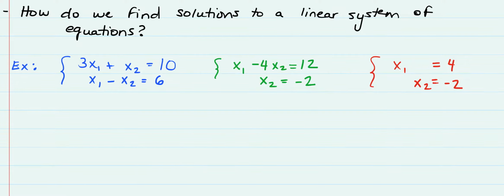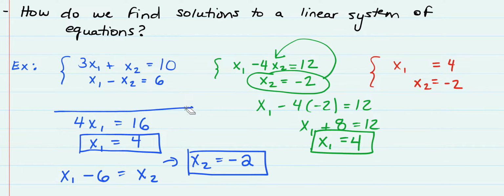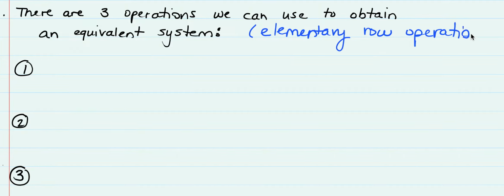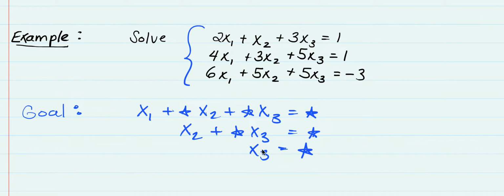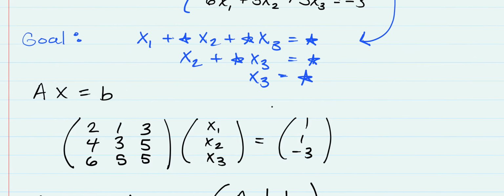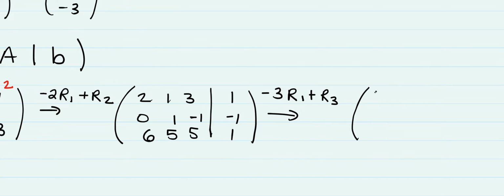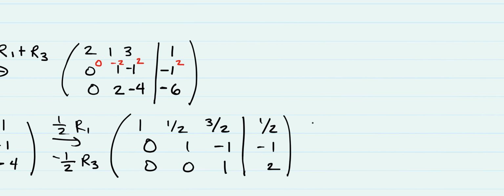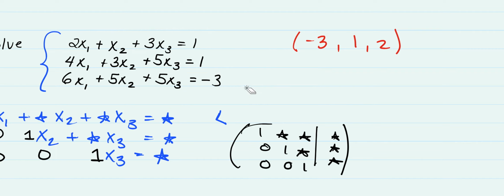Systems of Linear Equations -- Part II (Sect 1.1)